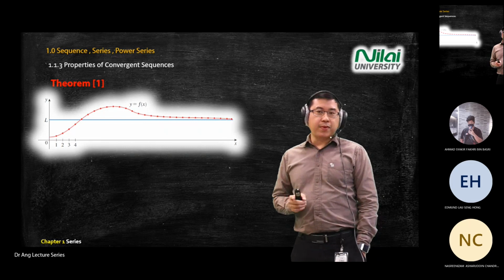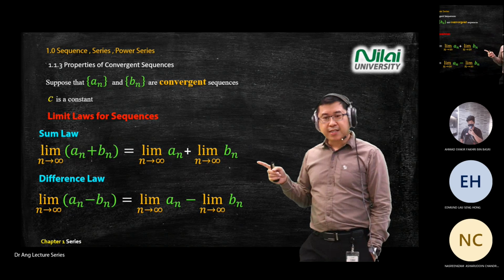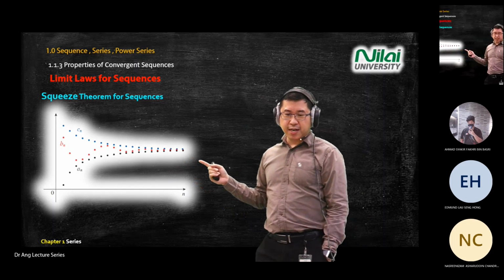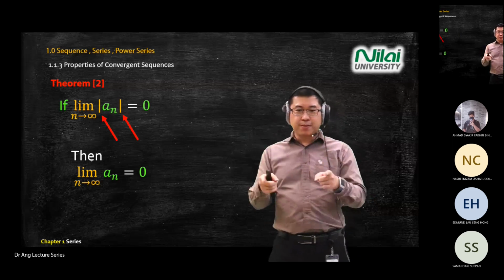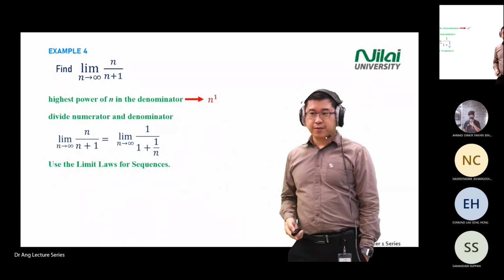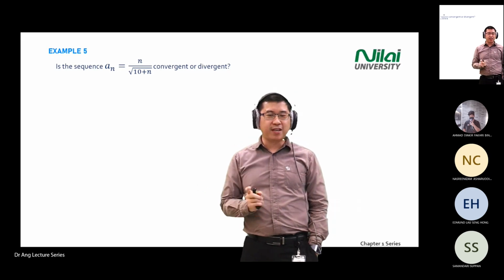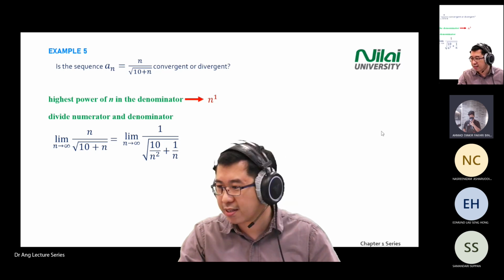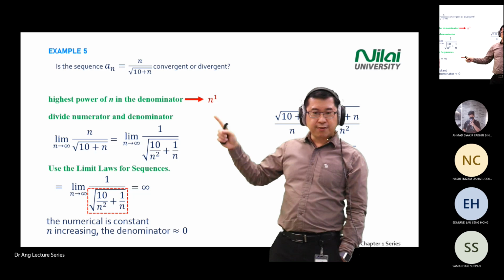EB2027 Engineering Mathematics II Chapter1b-i - Sequences and limit